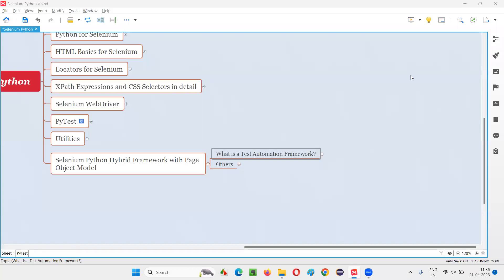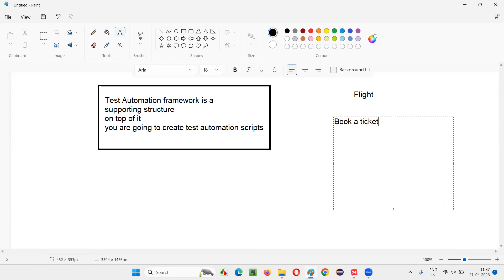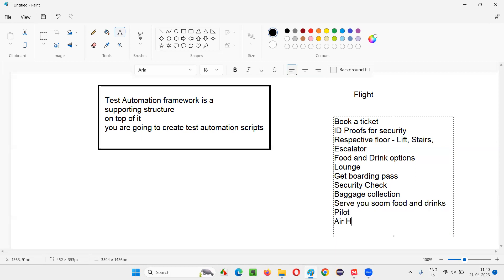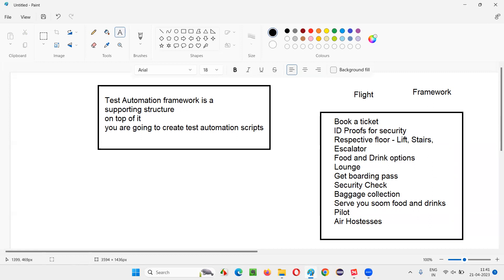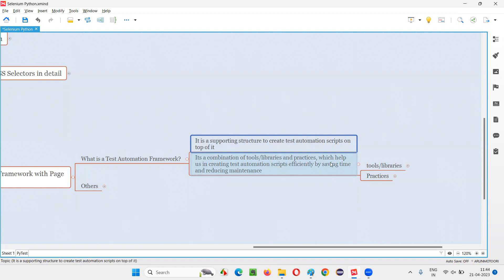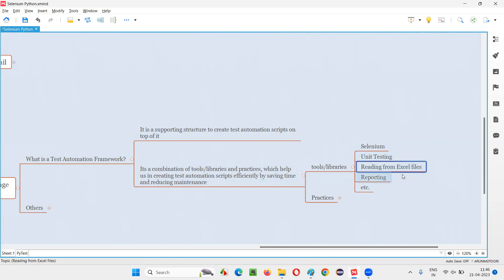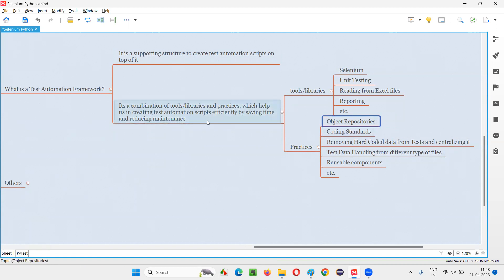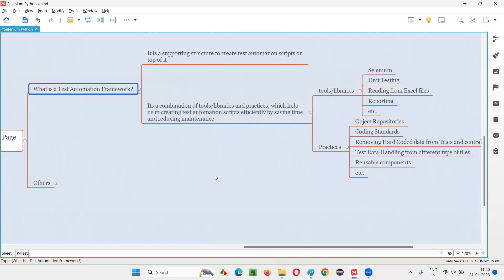1. What is a Test Automation Framework?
In this session, I have explained What is a Test Automation Framework? as part of Selenium Python Training series.